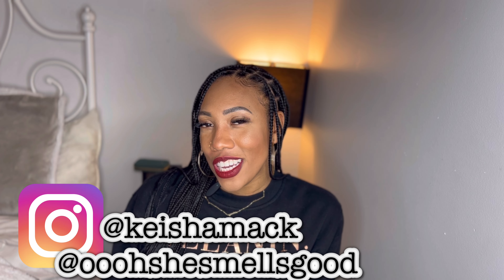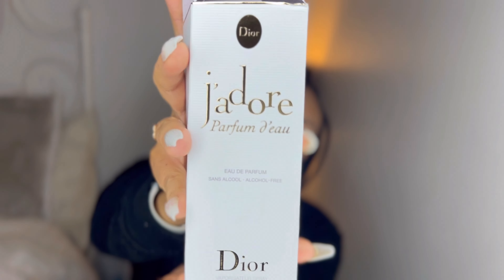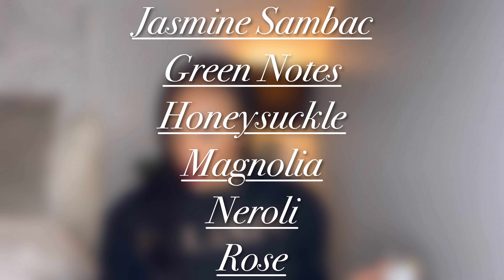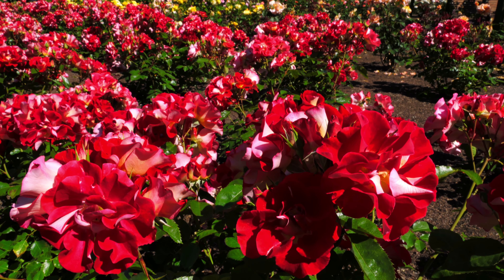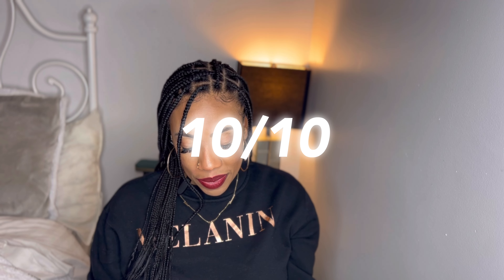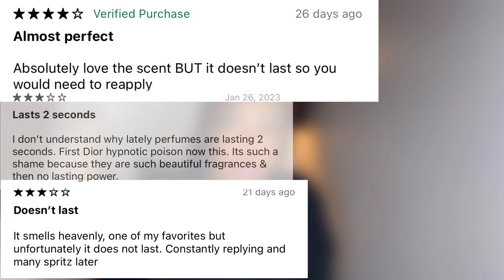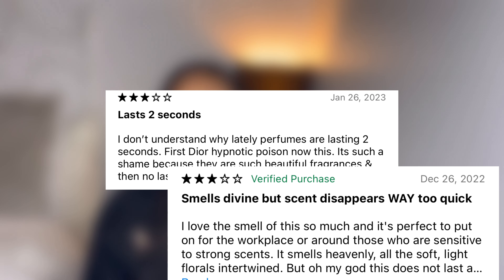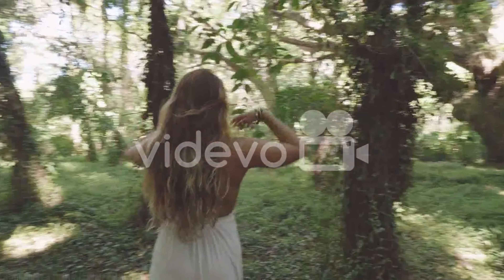Reviewing the new J’adore Parfum D’eau! Is it really WORTH IT 🤔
In this video, we're going to be reviewing the new J'adore Parfum D'eau! Is it really worth the hype?

In this video, we're going to be discussing the pros and cons of the new J'adore Parfum D'eau, and whether or not it's worth the price tag. We'll be giving our opinions on the scent, the packaging, and the overall quality of the product. So, are you ready to find out whether or not the new J'adore Parfum D'eau is worth your money?

Stay beautiful ❤️